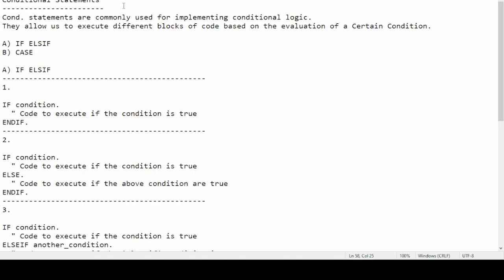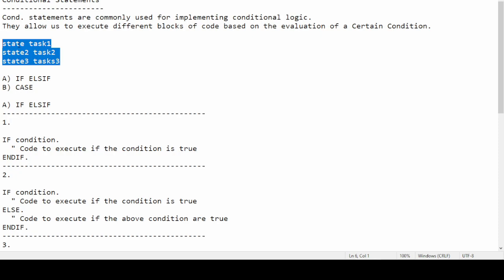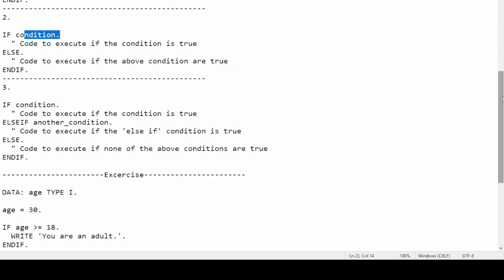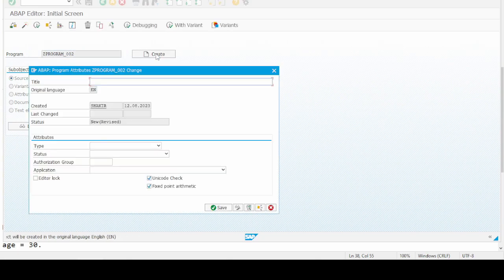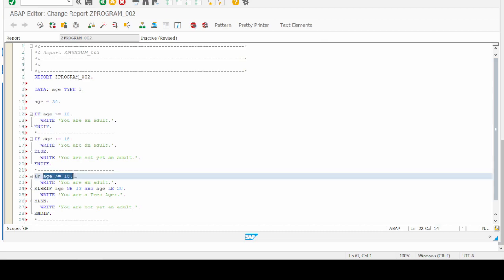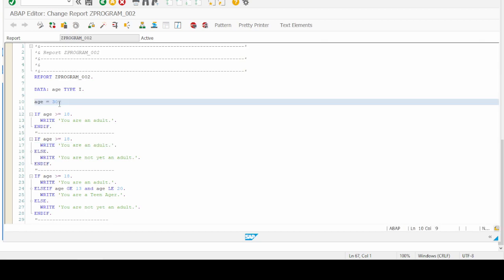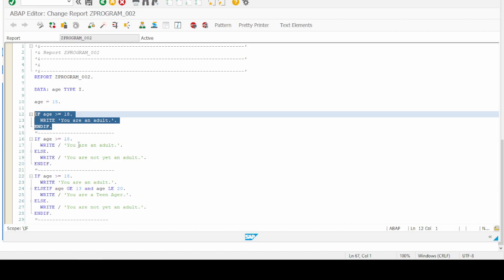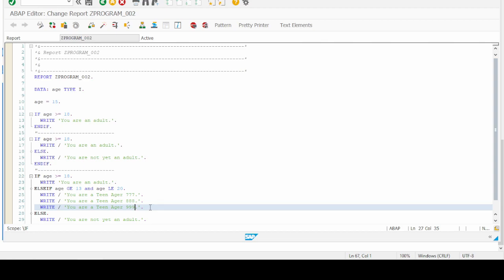SAP abap control statements IF-ELSEIF-ELSE with example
In this video we will explore "SAP ABAP Conditional Statements If Elseif Else Example" with example of practical scenario in a very easy and simple way.